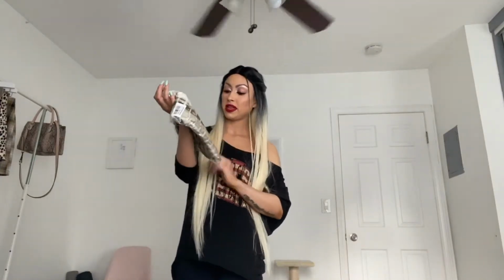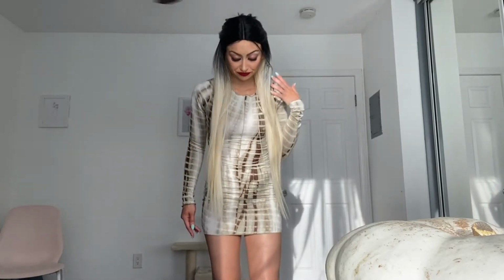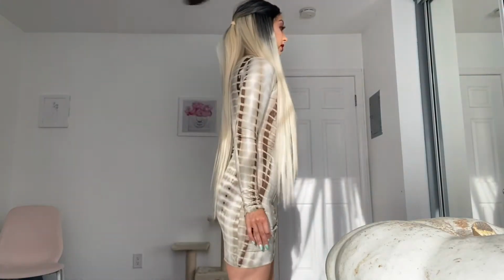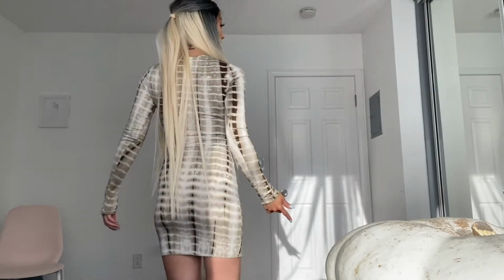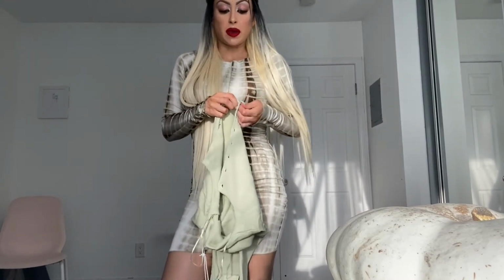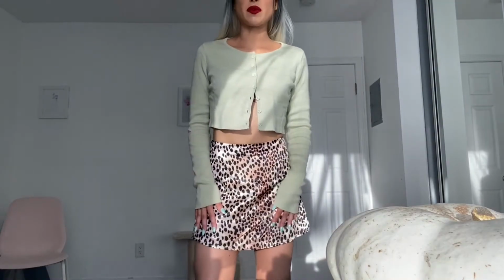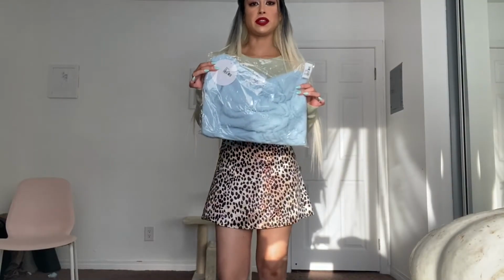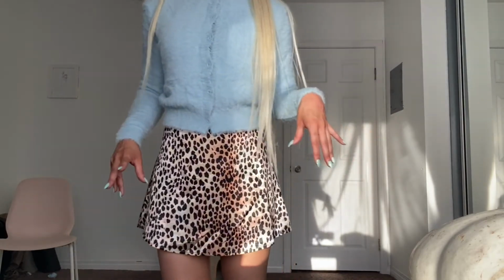PRINCESS POLLY UNBOXING & TRY-ON HAUL! ♡ KATIE KING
HI BEAUTIFUL BABES!  TODAY, I HAVE A PRINCESS POLLY UNBOXING AND TRY-ON HAUL.  ♡ XOXO

♡ LIQUID I.V. ♡

♡ CLEAN REMEDIES ♡
Use Code “KATIIIEEEKING20”

♡ Makeup ♡

♡ Skincare ♡

Fashion